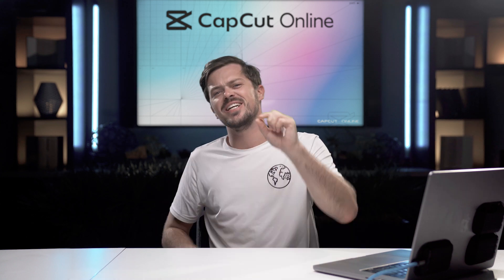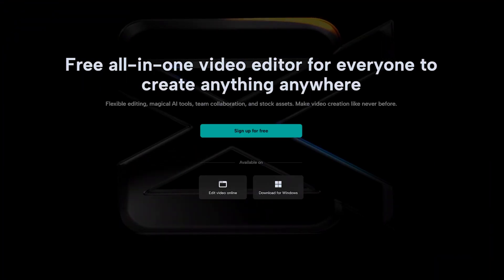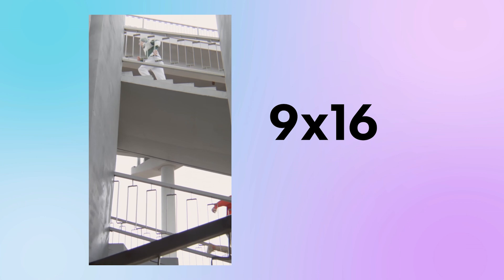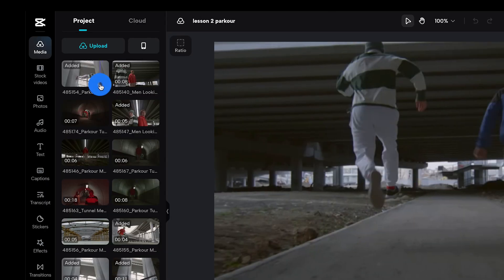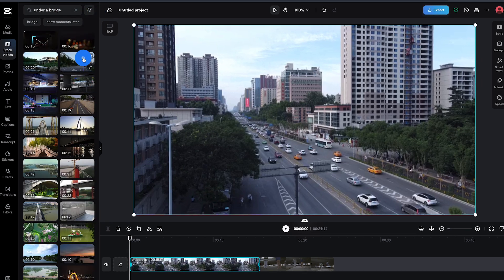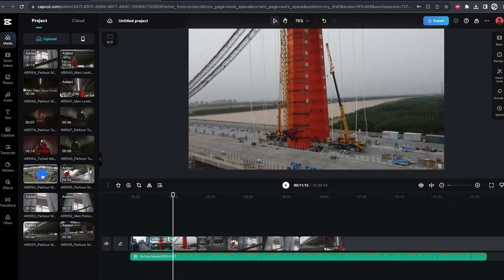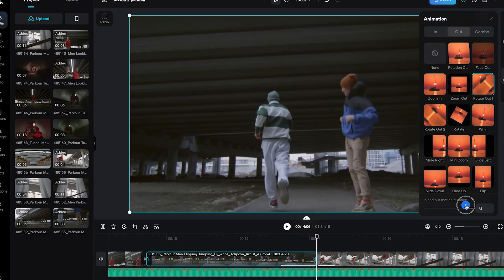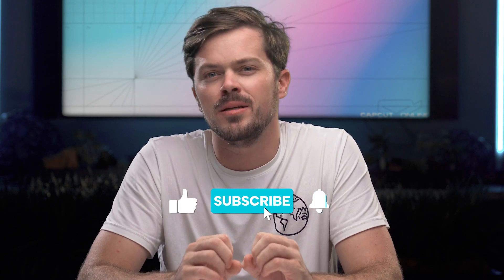How to Use the Timeline: Import and Trim Media Like a Pro | Online Video Editing | CapCut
Enhance your video editing skills with our detailed capcuttutorial on this Online Video Editing 101 Series. This video is perfect for both beginners wanting to learn the ropes and experienced editors looking to sharpen their abilities. Delve into the details of importing different types of media and discover the most effective strategies for precise trimming to get the perfect edit. We provide hands-on demonstrations and share valuable insights and techniques accumulated over many years in the field.

00:00 - 01:10  Intro with Justin
01:10 - 01:20  Getting Started with CapCut
01:21 - 02:45  Aspect Ratio
02:46 - 03:33  Upload Media
03:34 - 04:12  Stock Library
04:13 - 06:55  Timeline Editing
06:56 - 07:30  Wrap up & Pro Tips!

About CapCut Online: CapCut Online is an online video editing tool designed to make the entire video creation process a breeze, without the need for installation. The platform offers access to a massive library of stock footage and templates, as well as cutting-edge AI tools, and team space-sharing capabilities. With CapCut Online, everyone can be an editing pro!

Connect with CapCut:
Connect with CapCut: